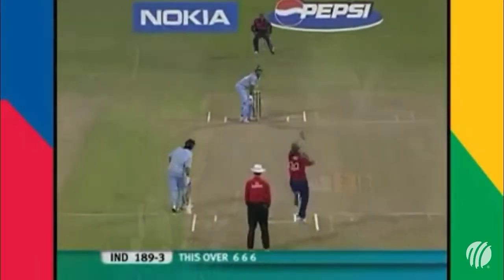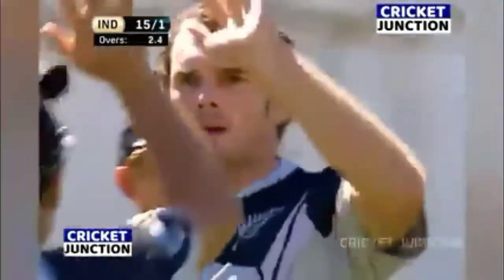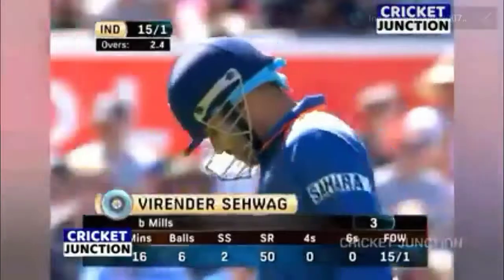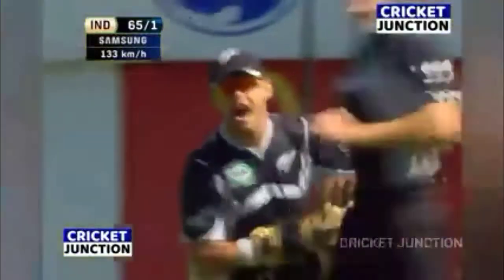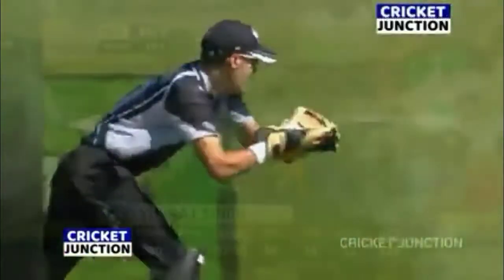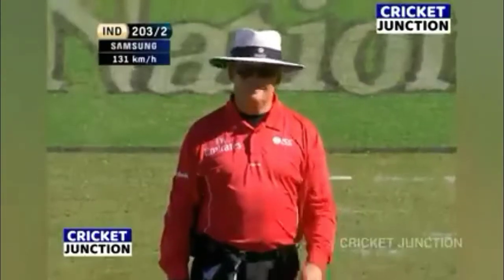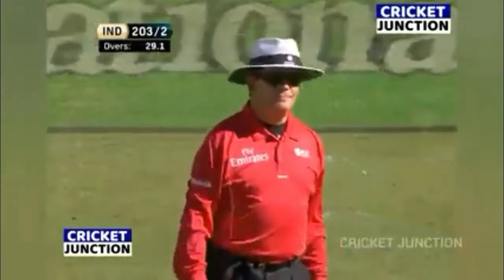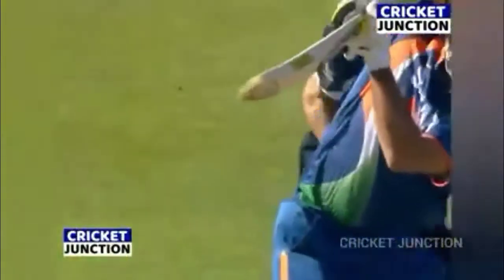match wala video